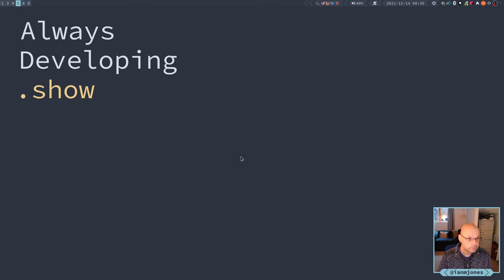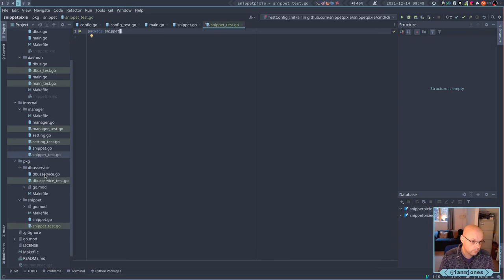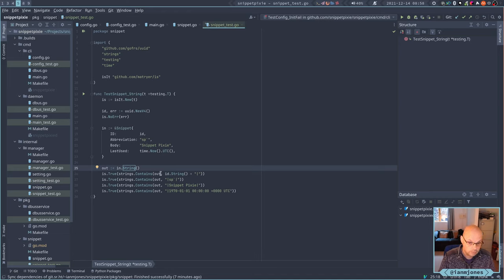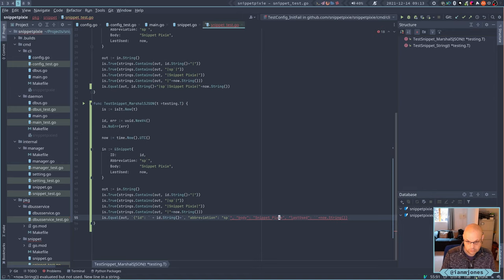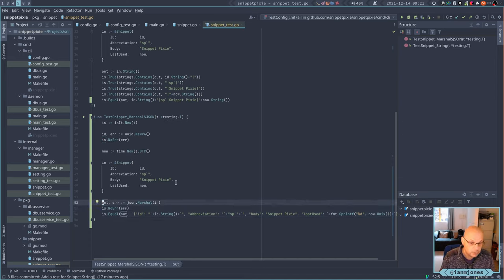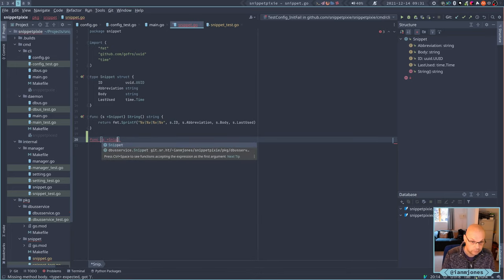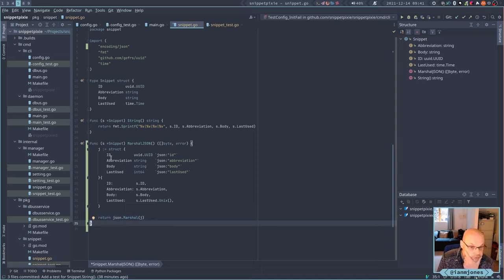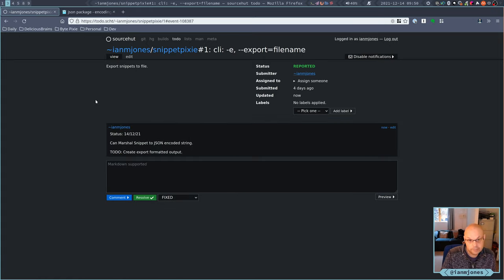Snippet Pixie: Next - Implement Go's json Marshaller interface for Snippets | Always Developing #99